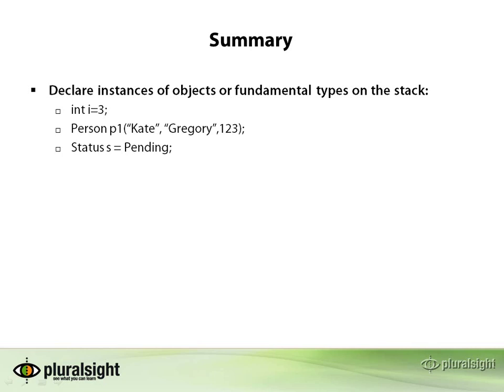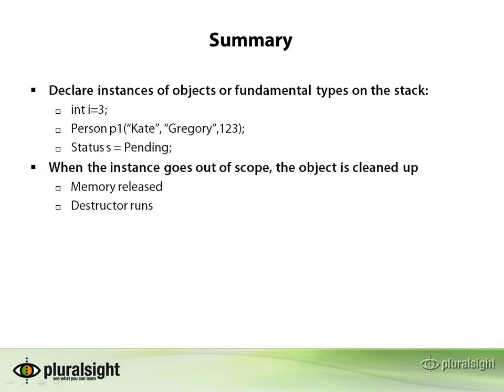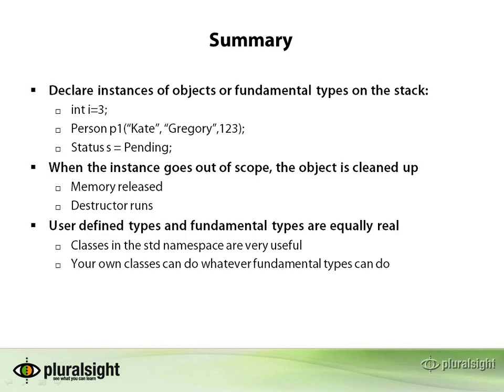0025 Summary of User Defined Types